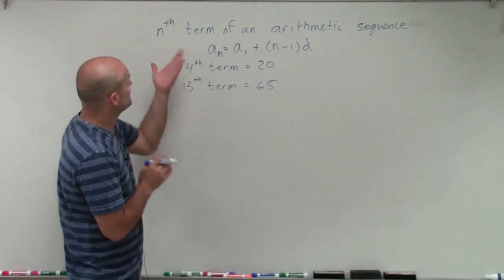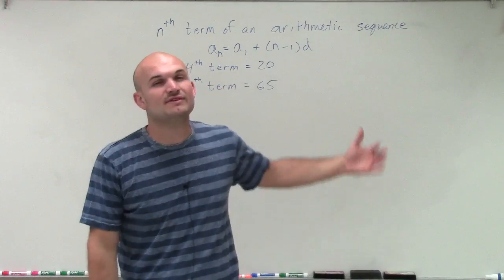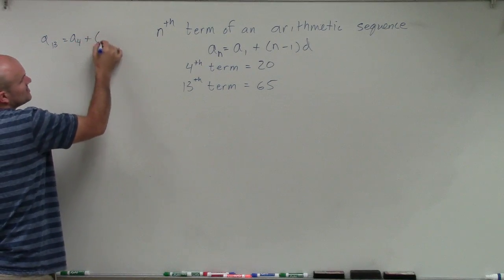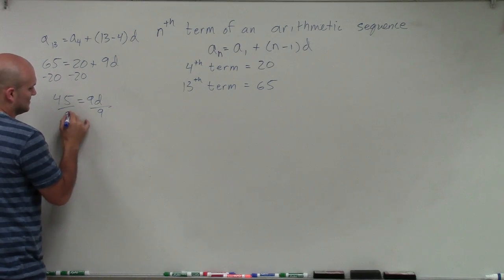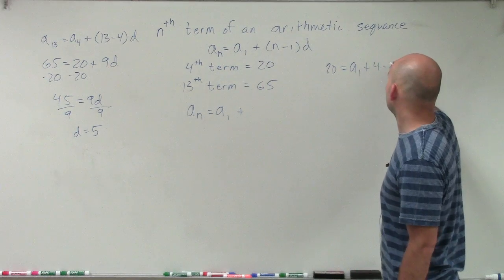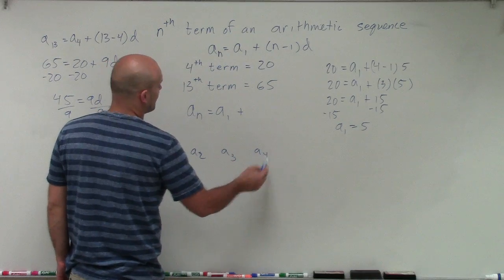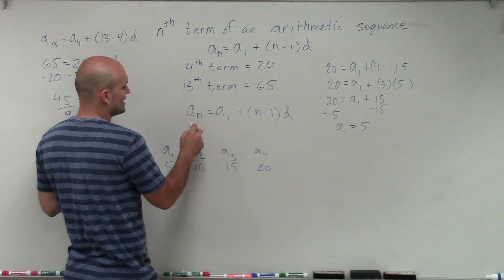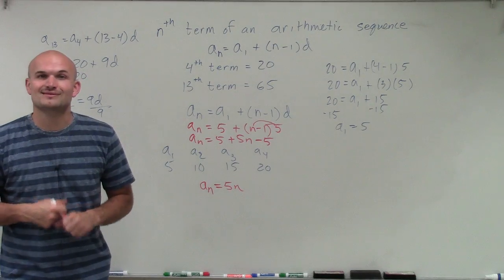How do you find the formula for the nth term of an arithmetic sequence